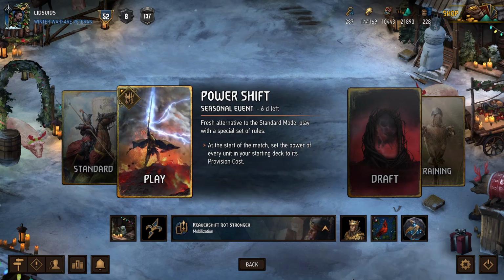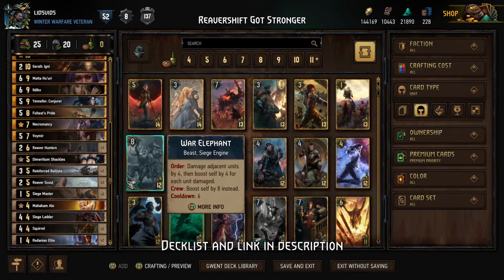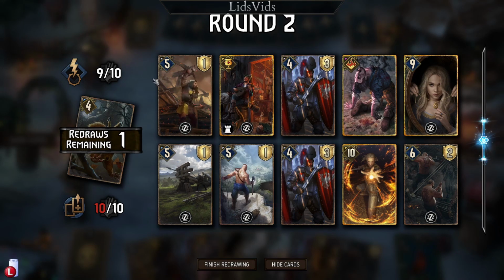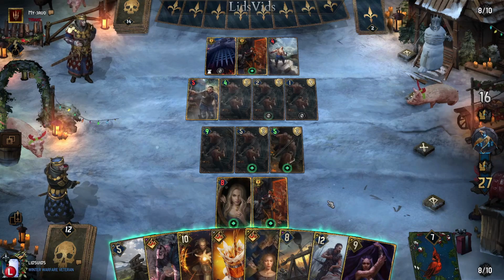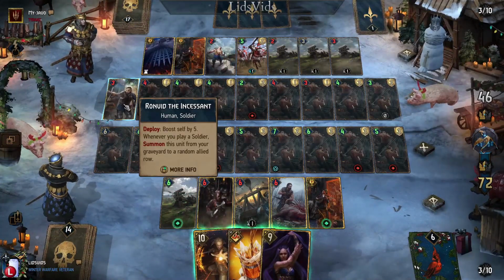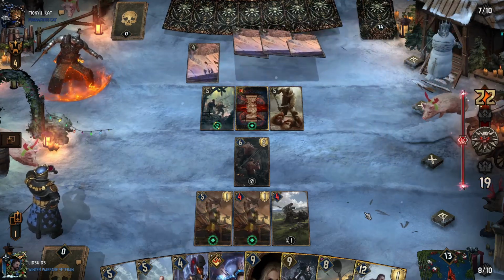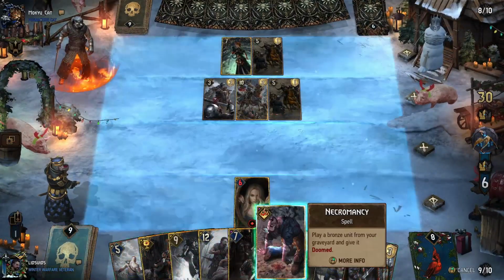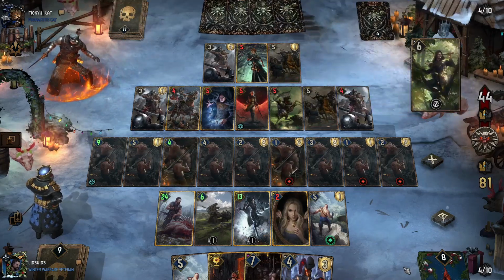REAVERS BUFF (AGAIN!) | GWENT POWER SHIFT SEASONAL EVENT NORTHERN REALMS DECK GUIDE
DECK COMPOSITION:

Faction: Northern Realms
Leader Ability: Mobilization

Cards:
Oneiromancy x1
Boholt x1
The Mushy Truffle x1
Geralt: Igni x1
Matta Hu'uri x1
Ildiko x1
Yennefer: Conjuror x1
Foltest's Pride x1
Necromancy x1
Voymir x1
Reaver Hunters x2
Dimeritium Shackles x1
Reinforced Ballista x2
Reaver Scout x2
Siege Master x2
Mahakam Ale x1
Siege Ladder x1
Squirrel x2
Redanian Elite x2

0:00 Intro
0:18 Deck Overview
5:51 Match 1 - MIRROR MATCH
24:29 Match 2 - Nilfgaard Soldiers